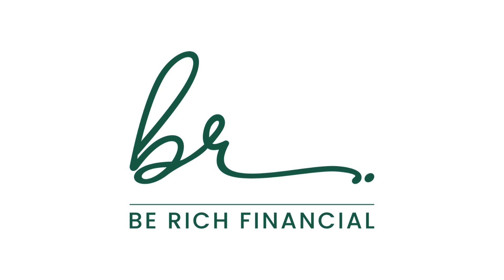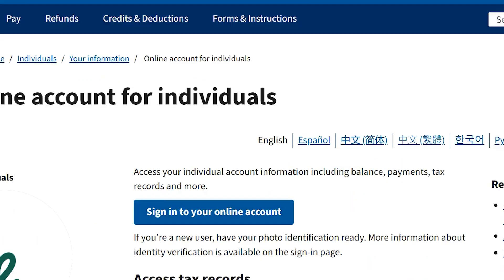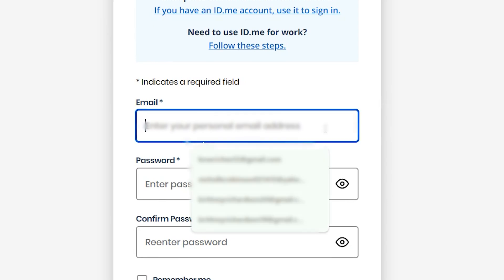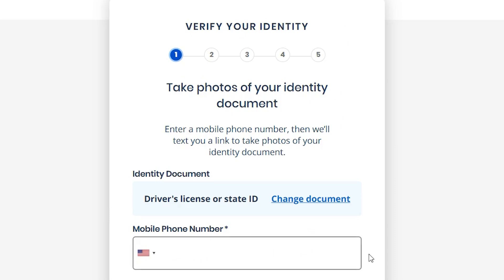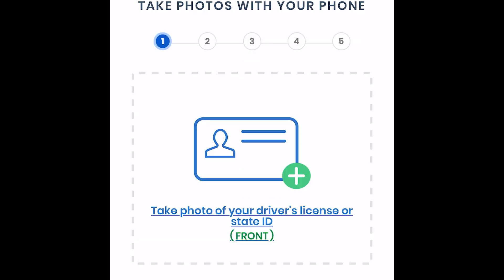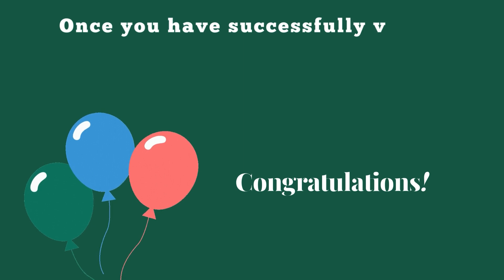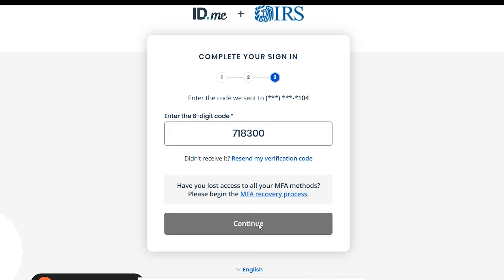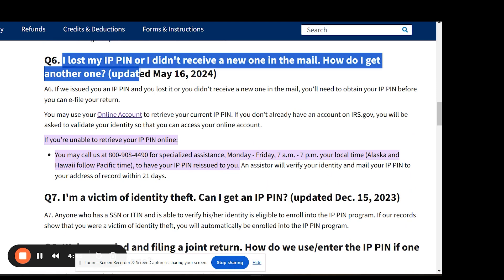Step-by-Step Guide: How to Set Up Your ID.me Account and Access Your IRS IP PIN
In this video, I'll walk you through the entire process of creating your ID.me account and accessing your Identity Protection PIN (IP PIN) from the IRS. Whether you're looking to protect yourself from identity theft or need your IP PIN to file your taxes, this detailed guide will ensure you get it done right.

What You'll Learn:

What ID.me is and why it's essential
The documents and tools you'll need before you start
How to navigate the ID.me and IRS platforms step-by-step
What to do if verification doesn't work the first time
Tips for managing delays during tax season